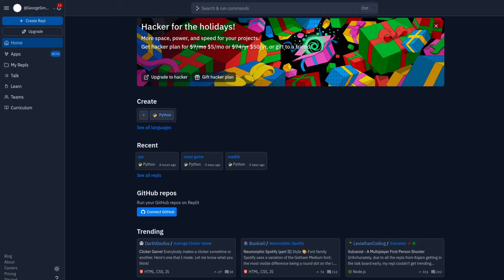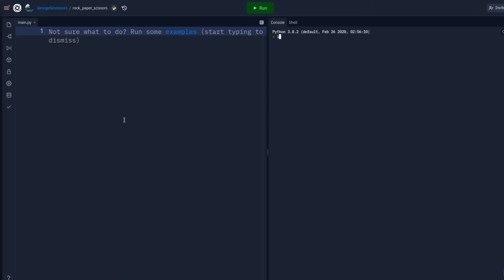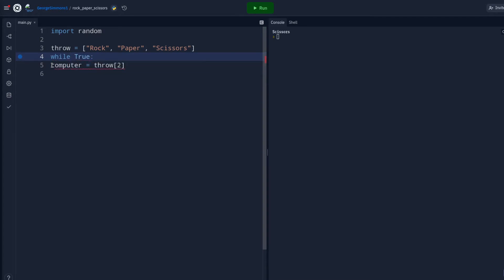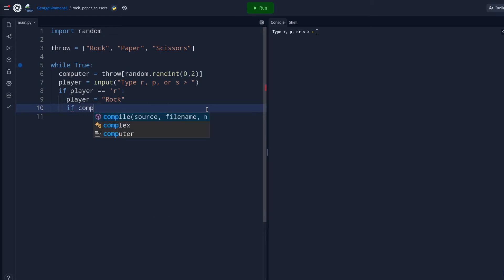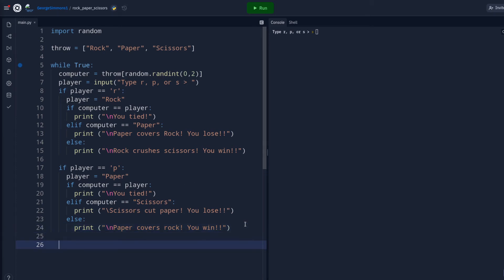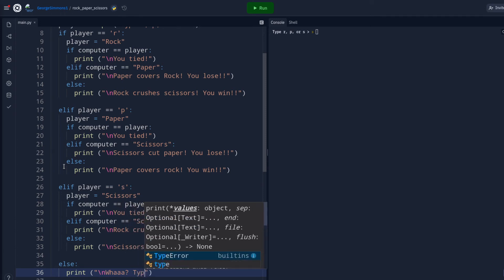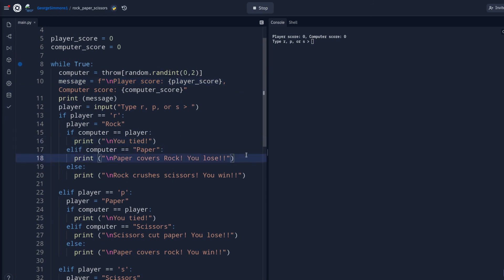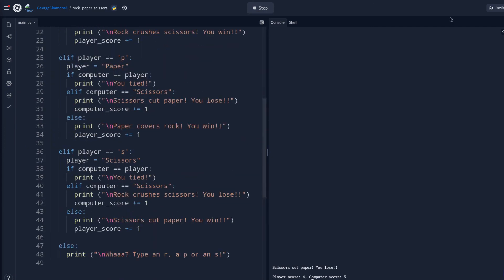Code a Rock paper scissors game in Python!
Lets practice coding in Python by making a rock paper scissors game! We'll use list comprehension, random, user input, and conditional logic. Yeah! Strap your headphones on and lets do this!